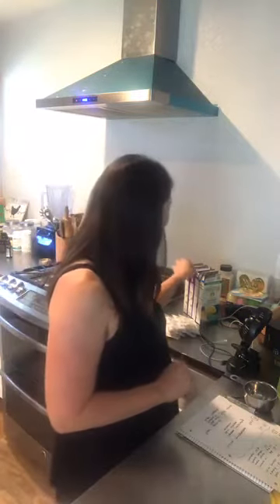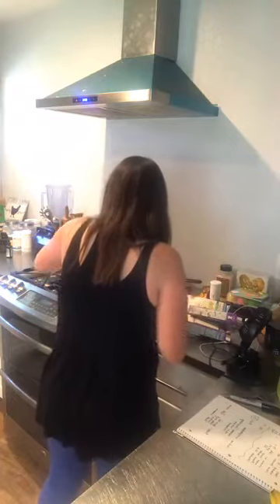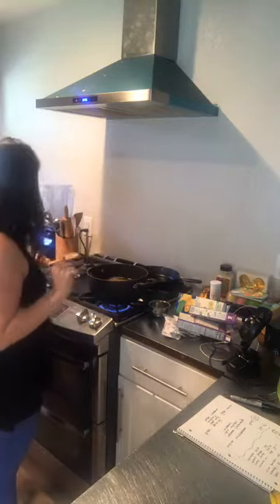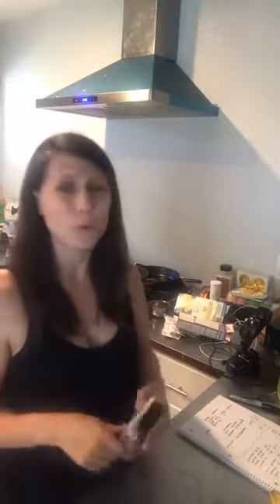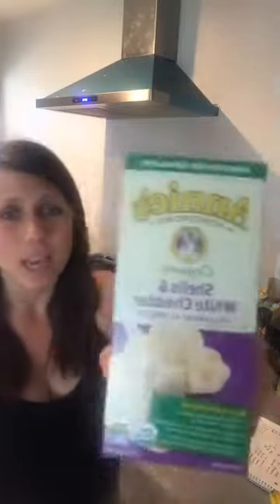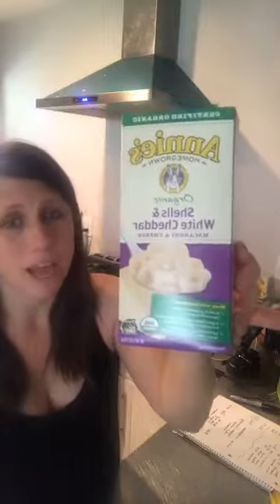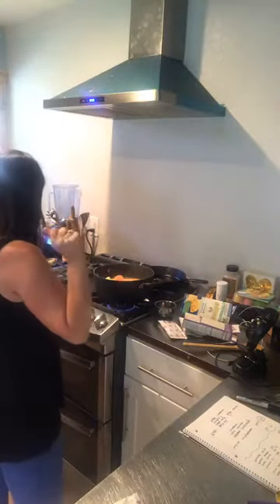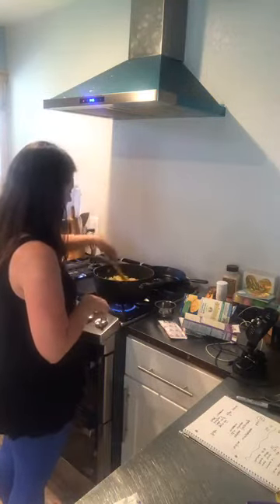HEALTHYish Mac and CHEESE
You can have convenience..without the guilt! Eating a little less than clean here at the RodSquad house!